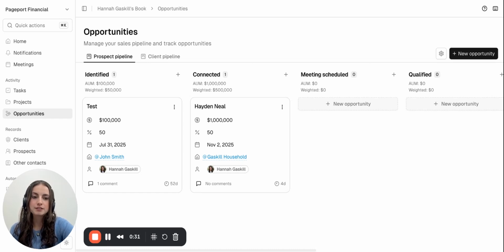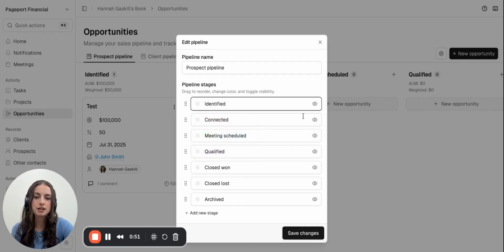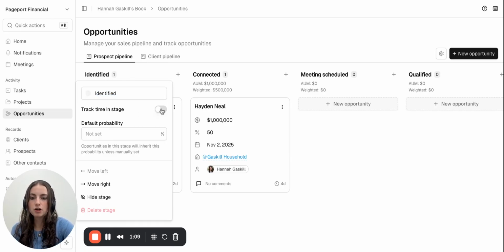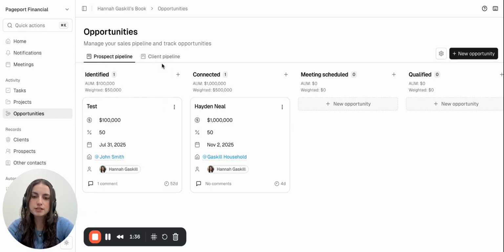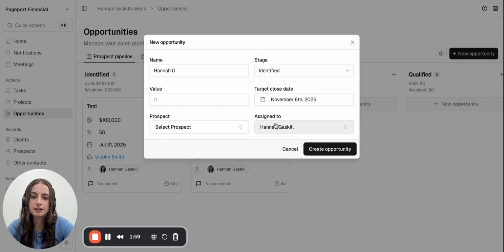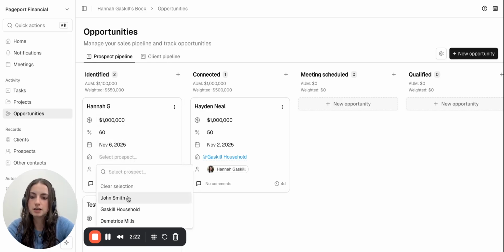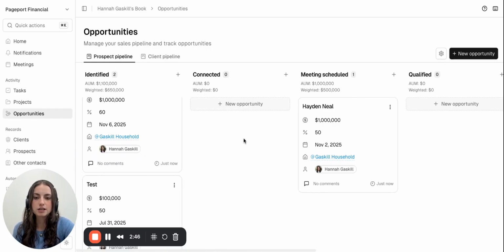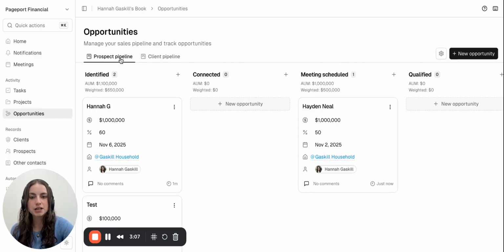Slant University 10/2 - Opportunities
In this video, I recap our product training webinar from October 2nd. I cover Opportunities in Slant, which lets you manage your sales pipeline and track prospect and client opportunities.